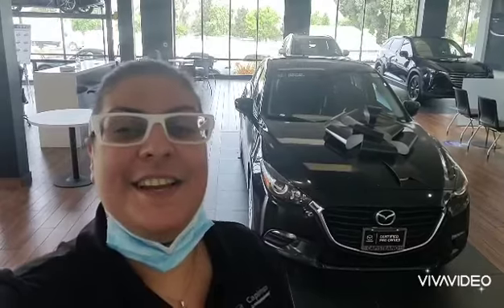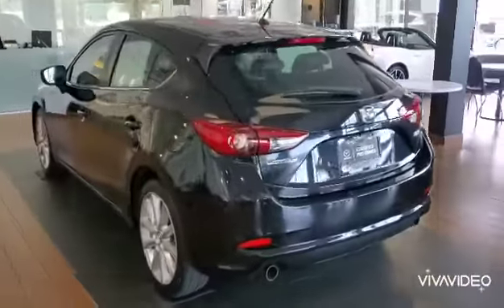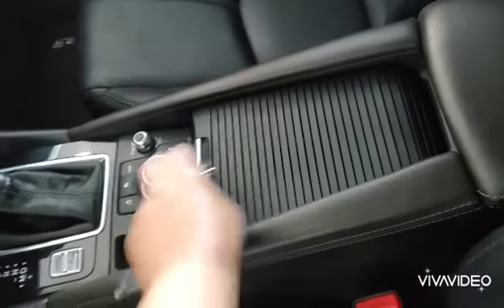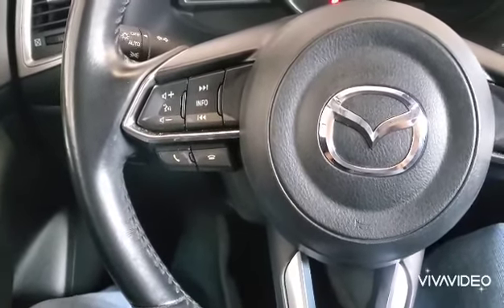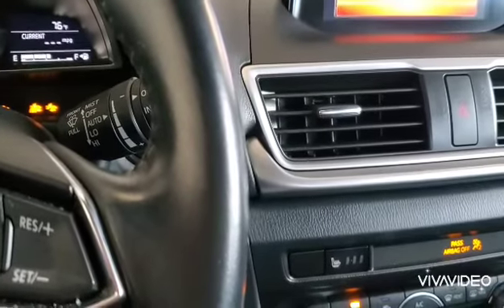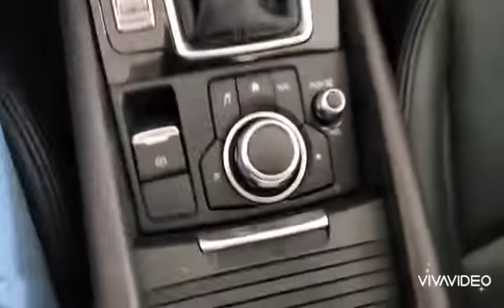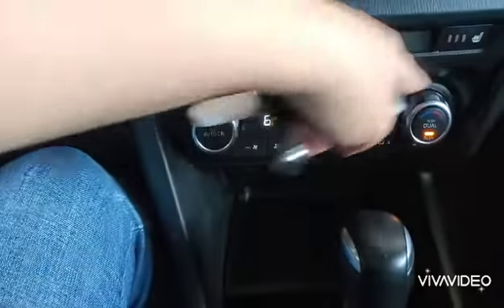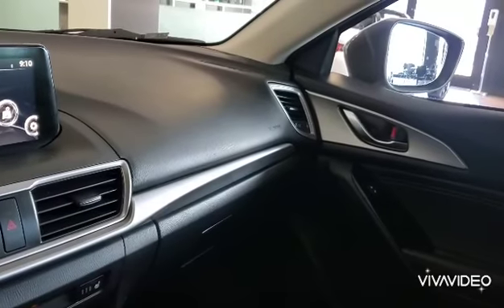Our 2017 Mazda 3 hatchback #21974... Forouz at CapoMazda